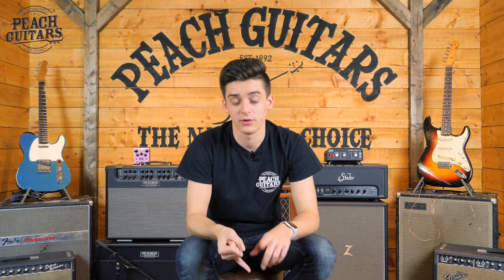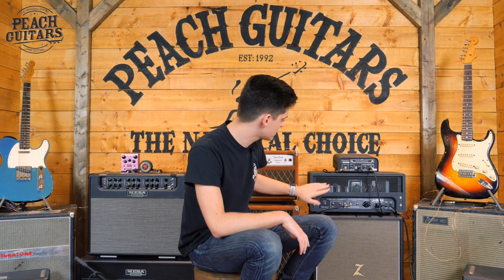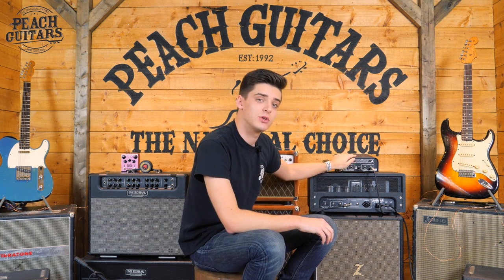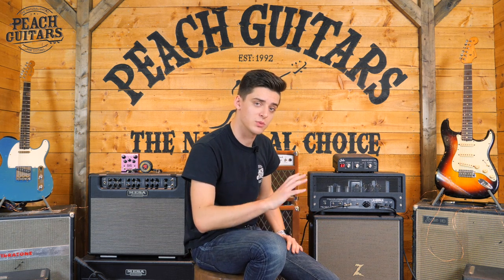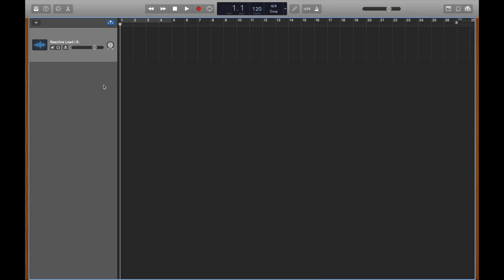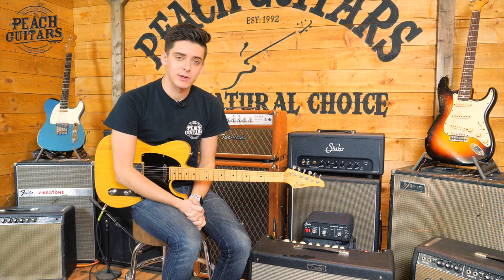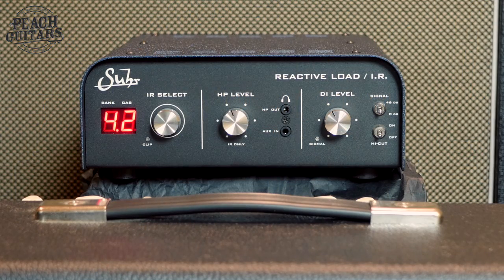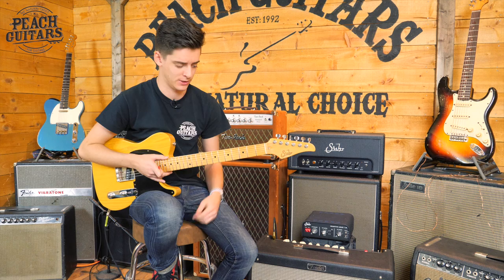An introduction to the NEW Suhr Reactive Load IR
The Suhr Reactive Load has been a market leader in accurate speaker cab load replacement ever since its release, retaining all the warmth and dynamics of your sound, it removes the hassle of using a bulky cabinet during live and studio performance.

The latest version, the Suhr Reactive Load I.R does exactly what it says on the box. It's the classic Reactive Load but now with impulse response technology, giving you the ability to quickly access a range of expertly mic’d speaker cabs.

In this video, Jack takes it right back to basics and gives us a beginners guide to the Suhr Reactive Load I.R.